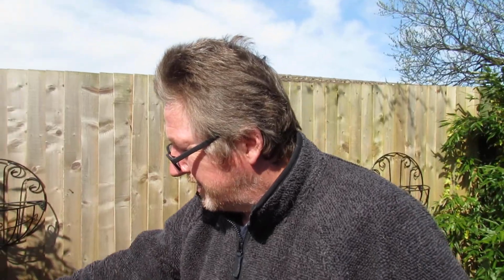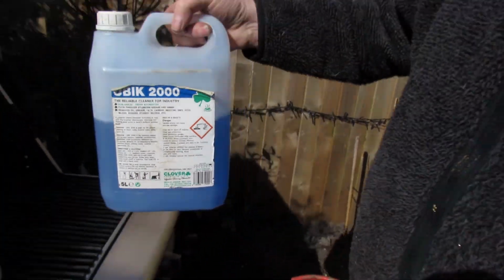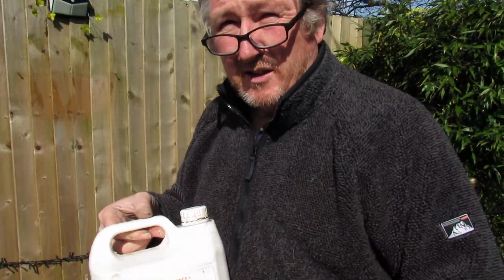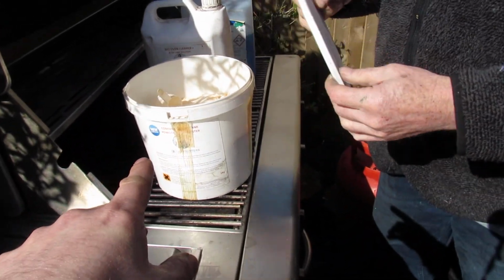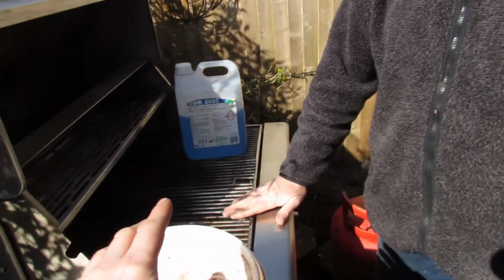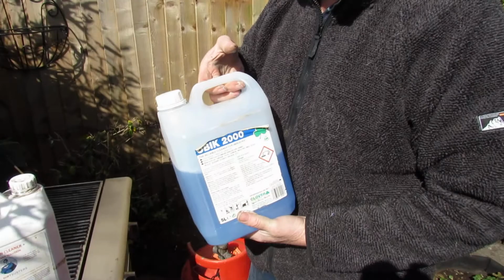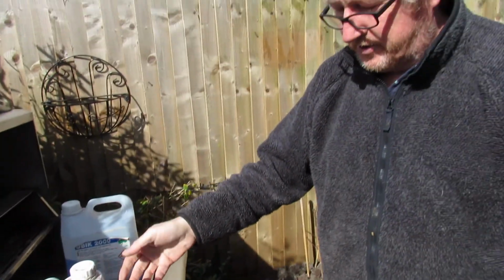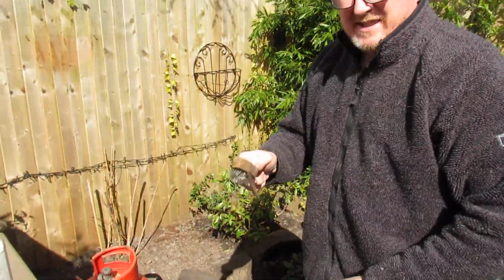How to clean your outdoor barbecue grill much easily with these products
As the summer is coming, many will be getting their gardens ready and this includes the barbecue grill, it may need a clean though before getting started so here's some experience and tips we want to share to make that job easier now and in the future with regular cleaning.